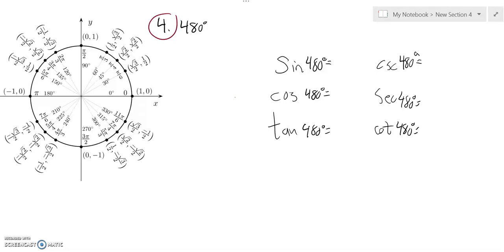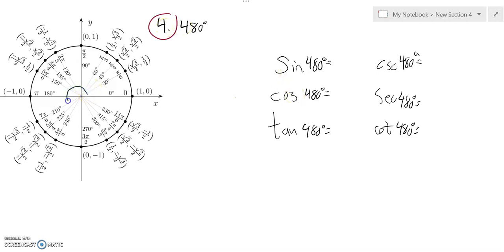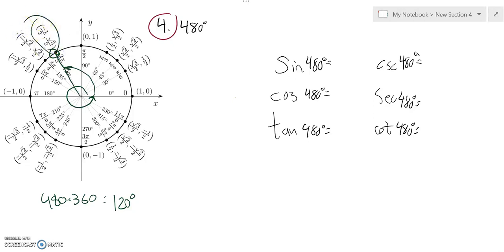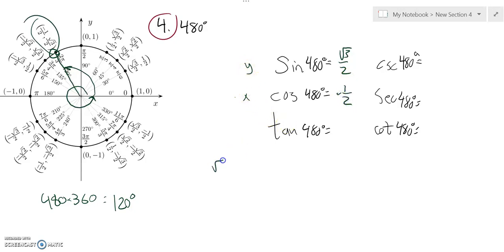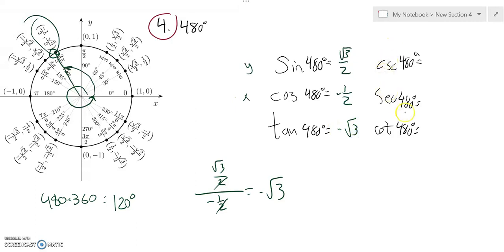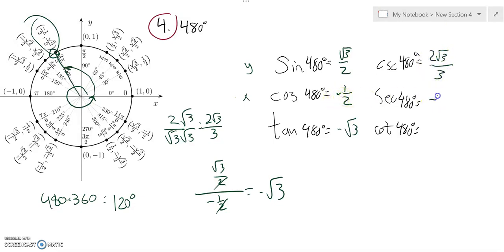m142 pract test 1 04 W18